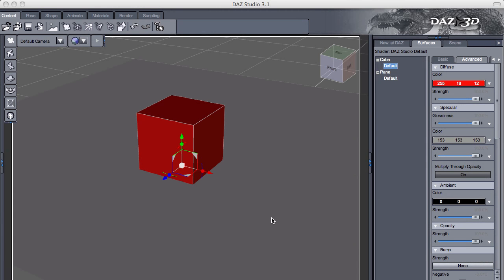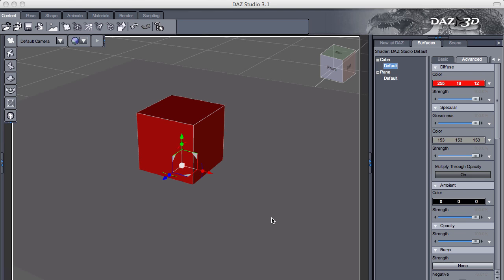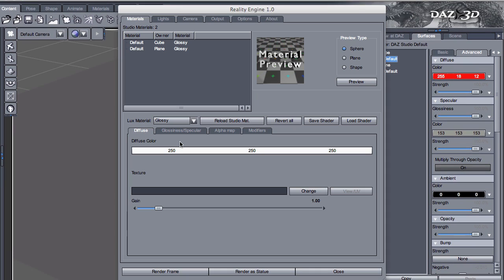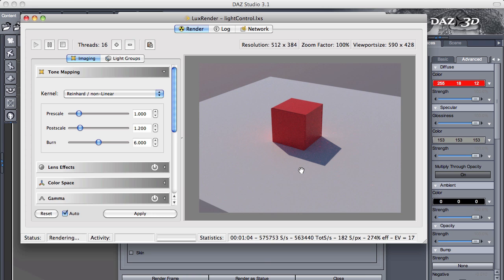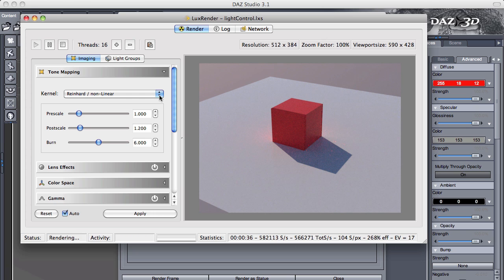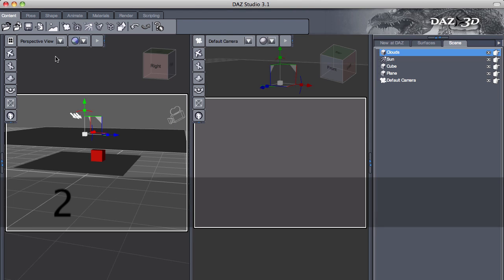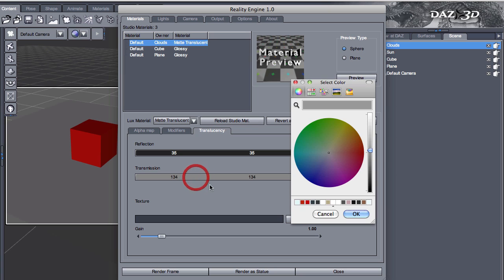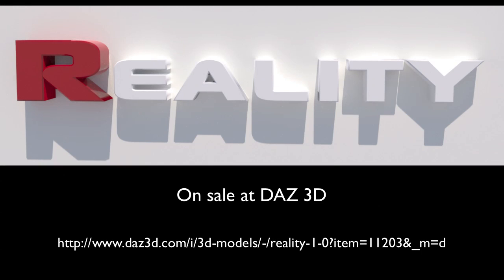Reality 1.0: controlling light - part 1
Firs tpart of a short tutorial dedicated on how to control light in Lux/Reality. This first part is focused on the sun and on how to simulate an overcast day.